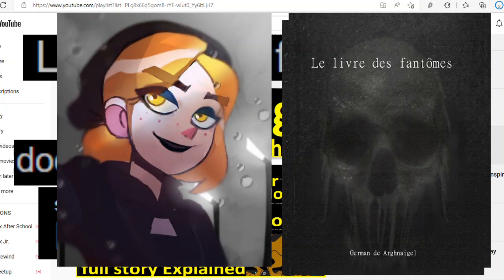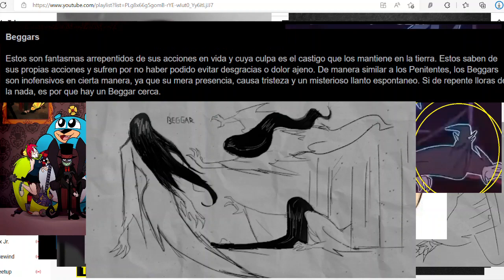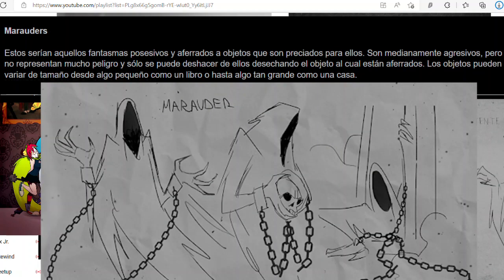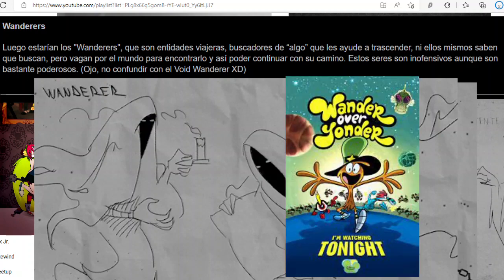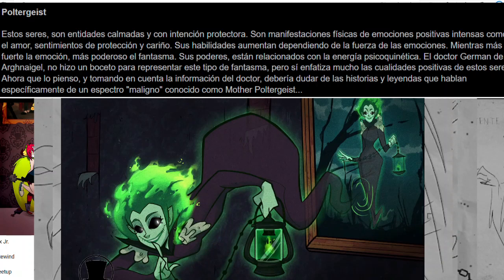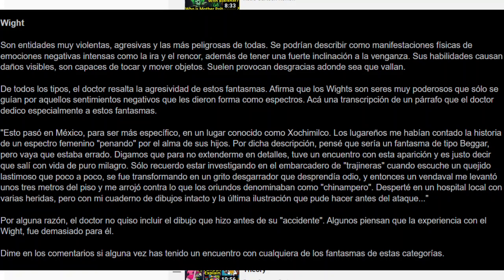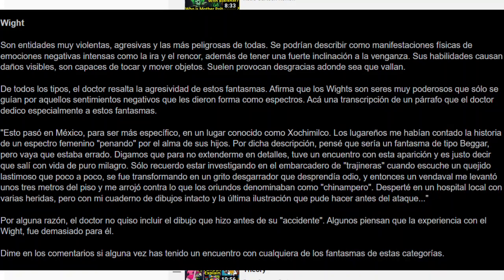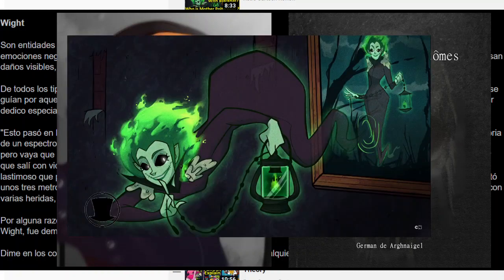8 Diffrent types of ghosts in Villainous Show Cartoon Conspiracy theory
8 Diffrent types of ghosts in Villainous Show Cartoon Conspiracy theory